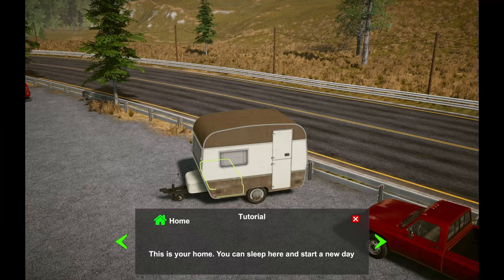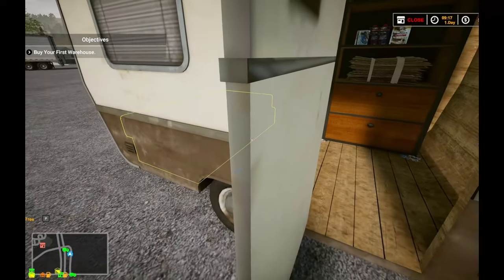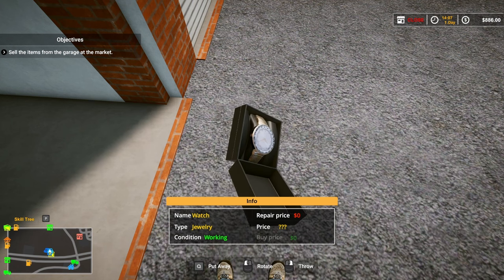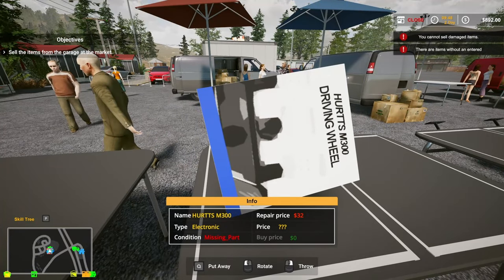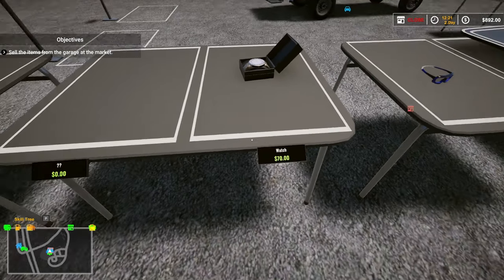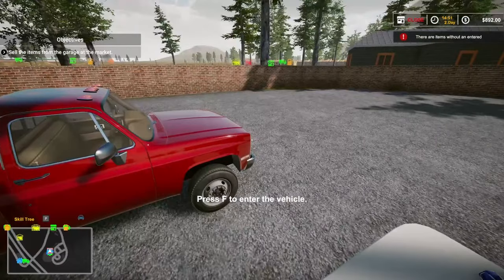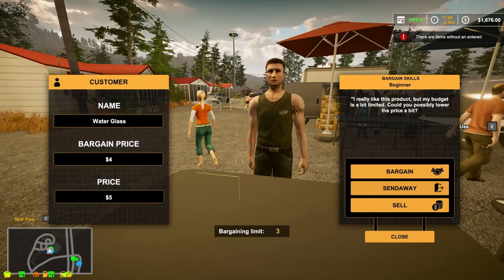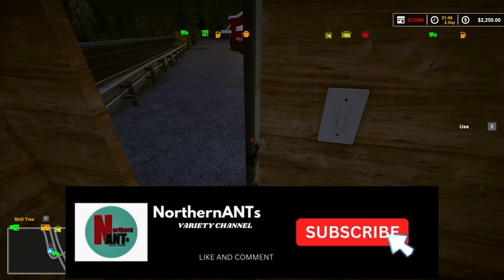Dealer Simulator - First Look - Episode 1